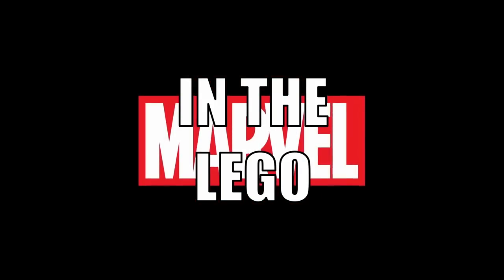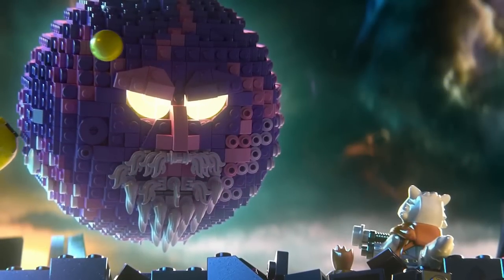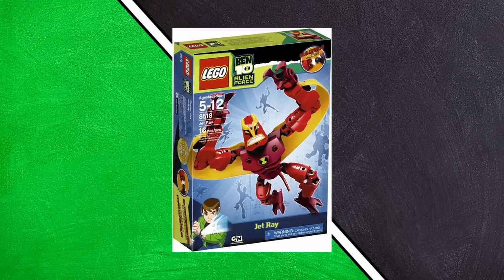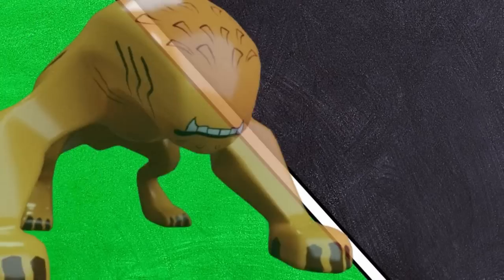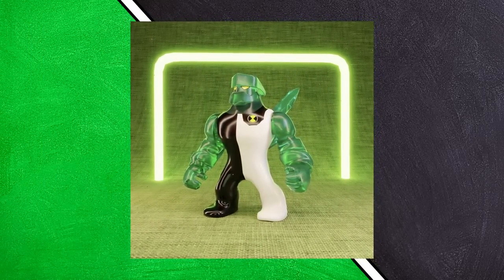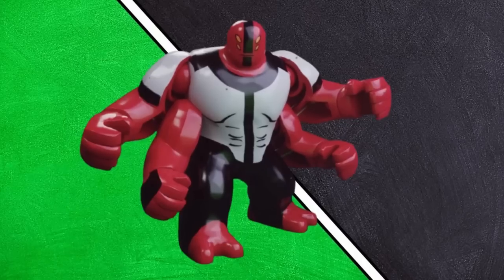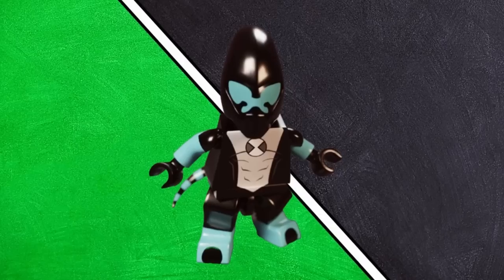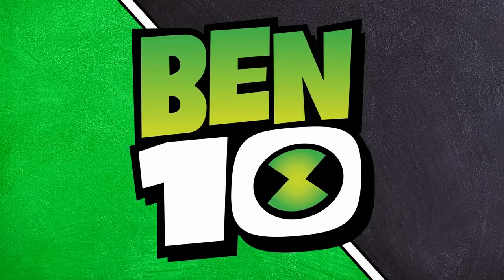THIS. JUST THIS...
This is a video pitching the idea of how epic of a new LEGO videogame for BEN 10 would be!